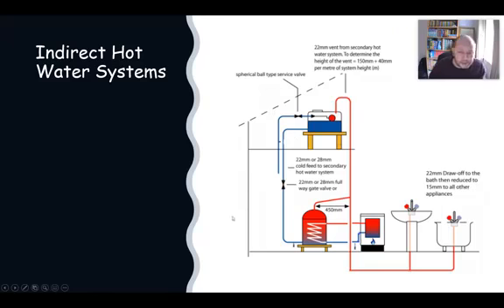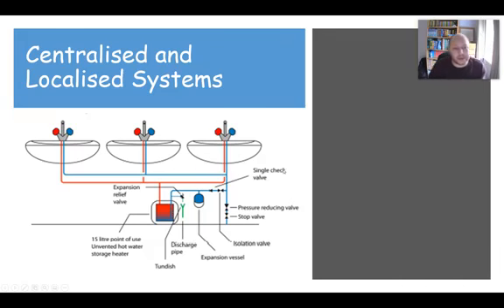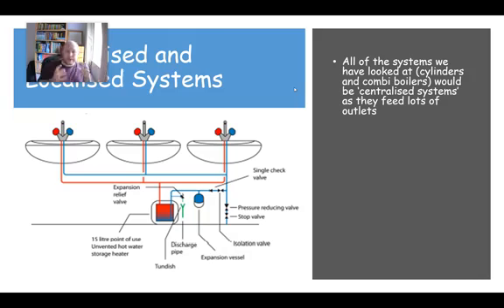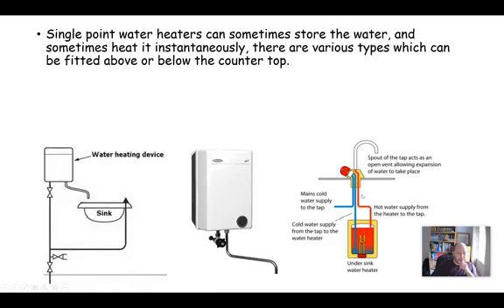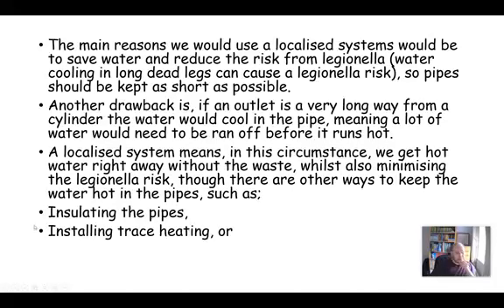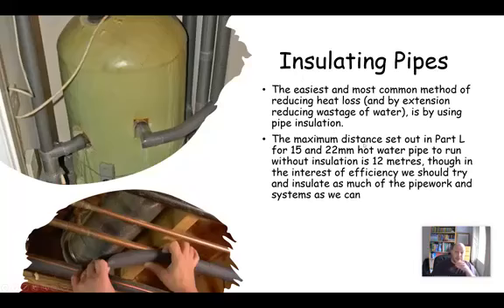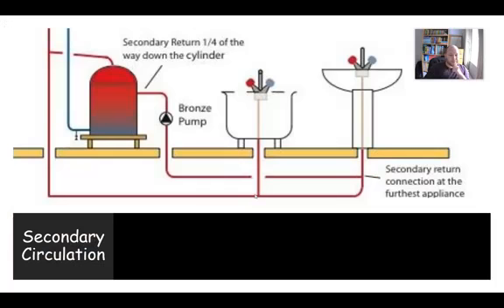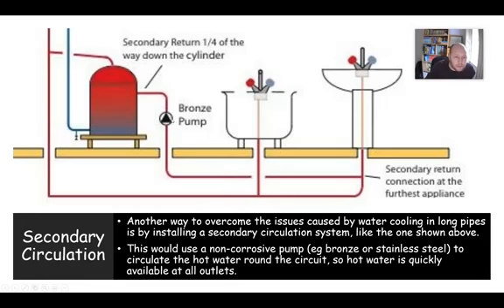2 1 2 Hot Water Systems Part 2